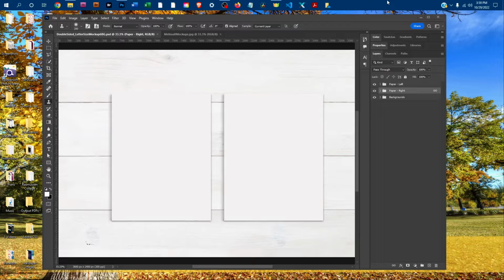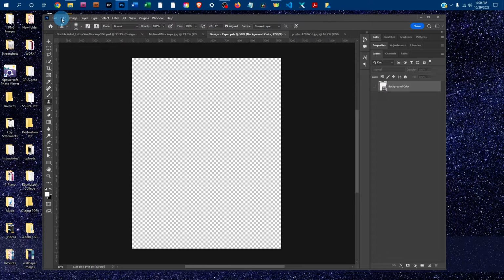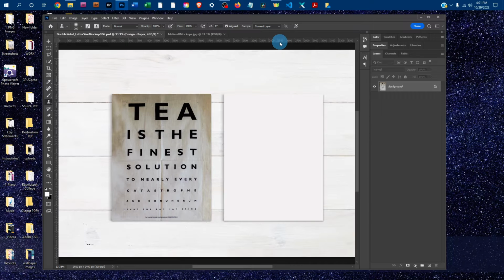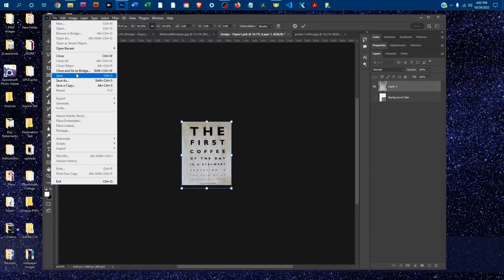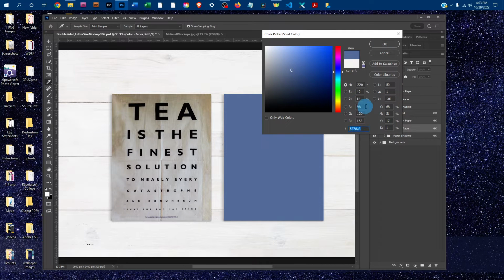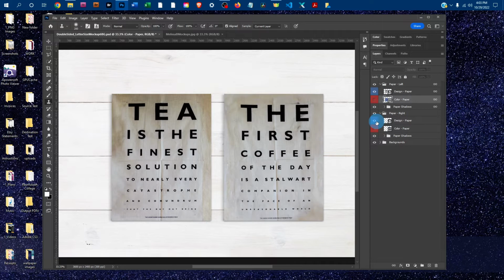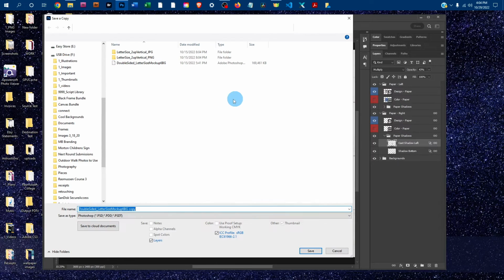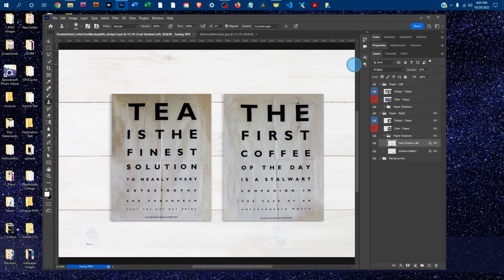Photoshop Tutorial - Double Sided Poster Mockup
Instructional video showing how to edit the double sided poster mockup in Photoshop. This versatile mockup saves you a ton of money and time.